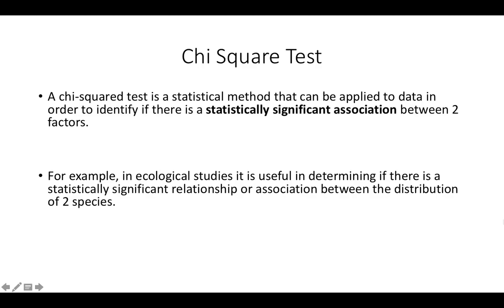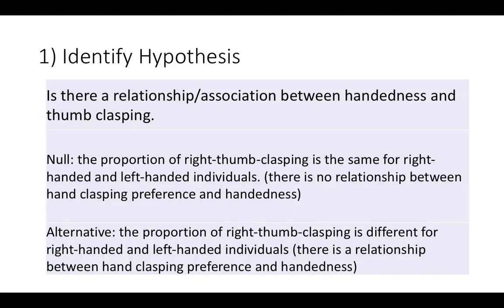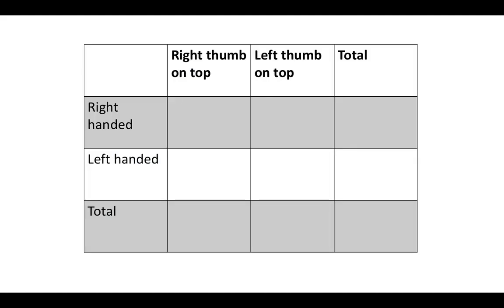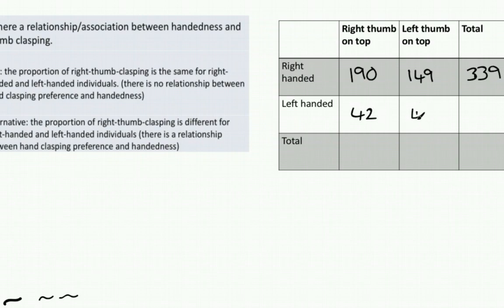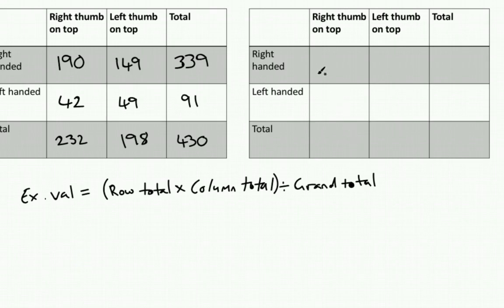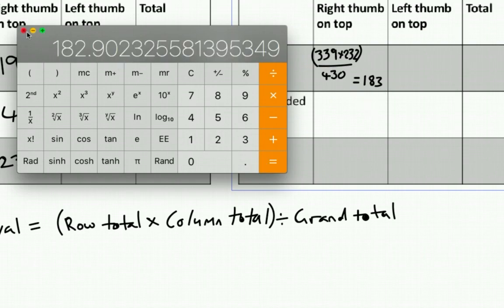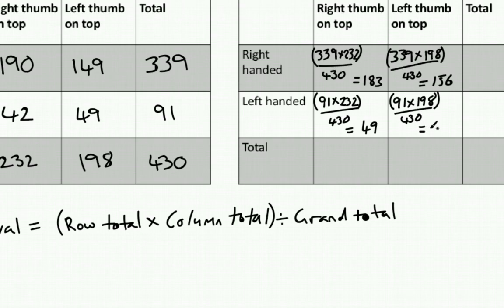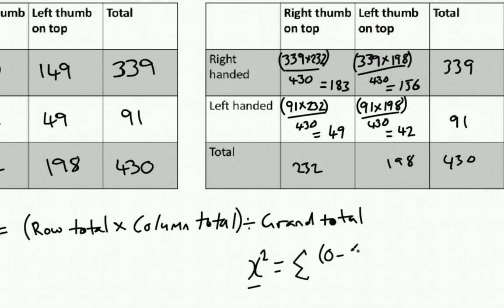How to... Chi Square Test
This video works through an example to show how to carry out a chi square test.
A Chi square test is a statistical method that can be applied to find if there is a statistically significant association between 2 factors.
In this example, the relationship between Handedness (left and right) and Thumb Clasp position (left thumb or right thumb) is investigated.
The data is hypothetical.